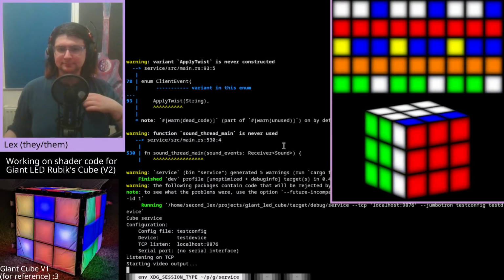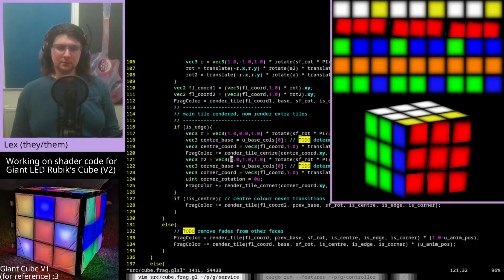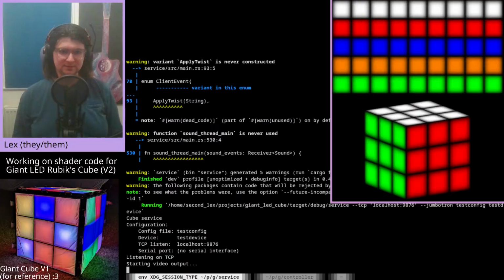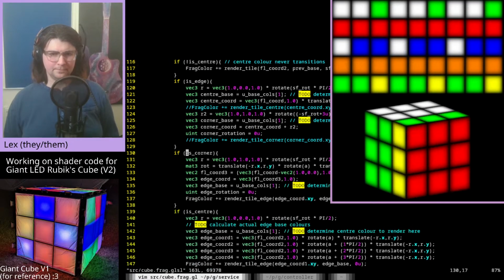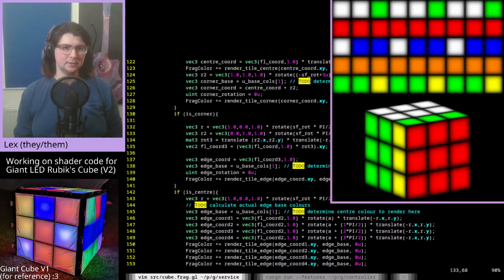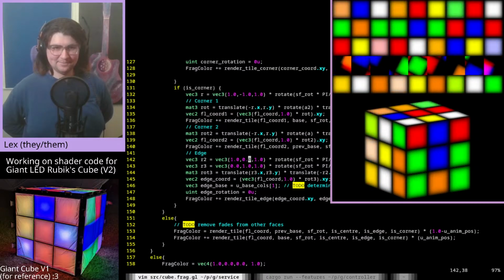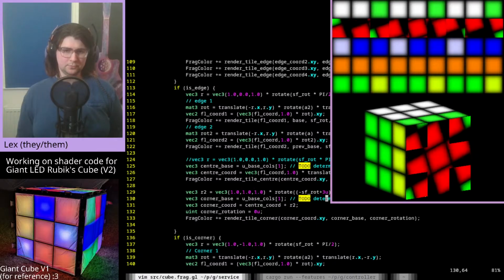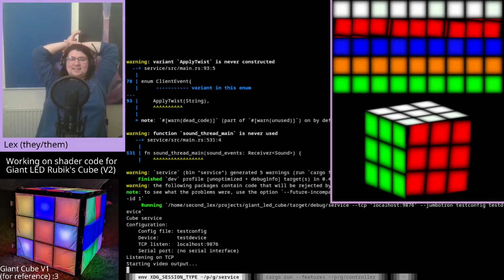Live Coding: Finishing(?) Giant Cube Shaders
I hope I can get the animated shaders finished today for the giant Rubik's Cube.
This stream is hopefully the stream where I get that done!